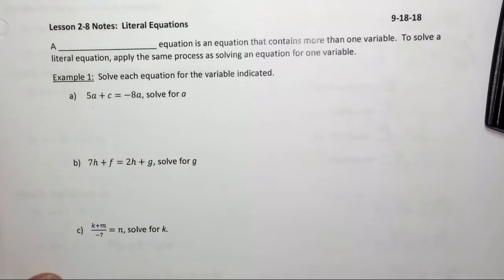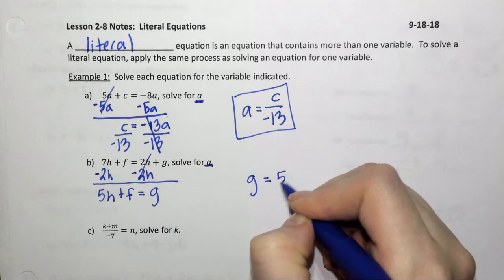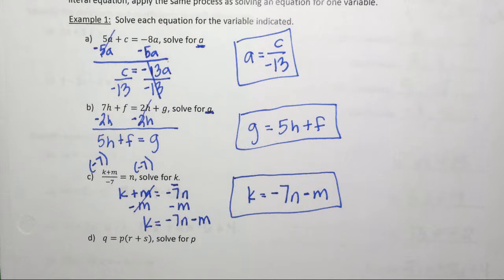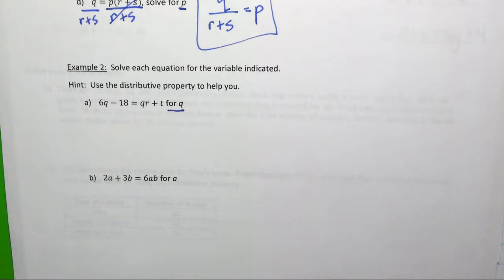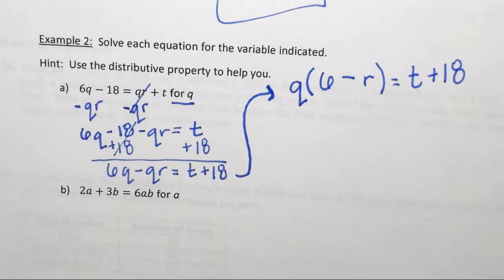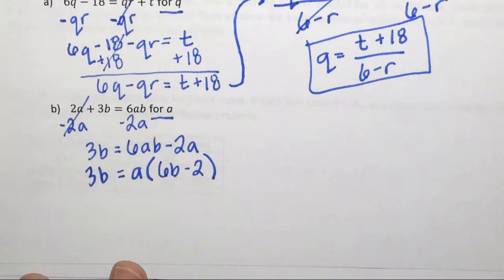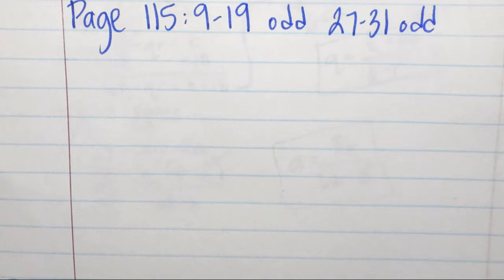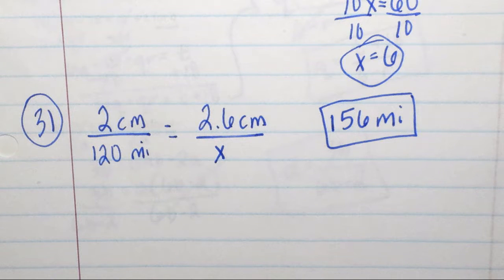Algebra Lesson for 9/18/18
Lesson 2-8:  Literal Equations